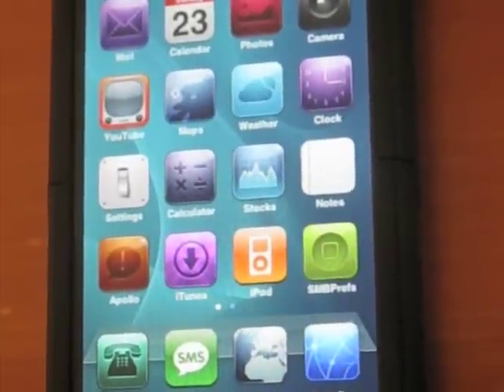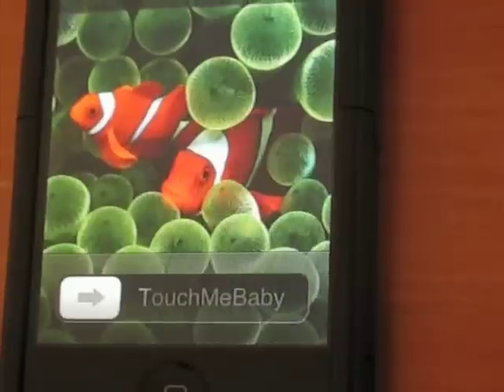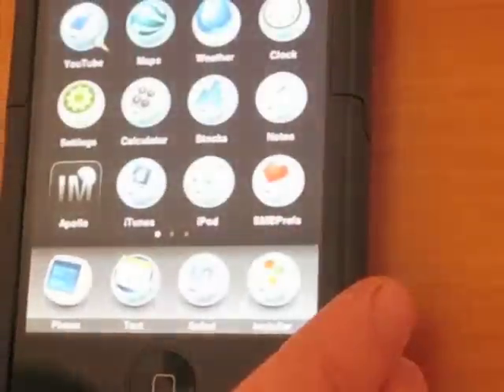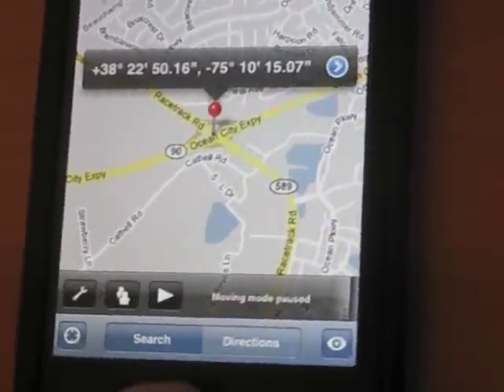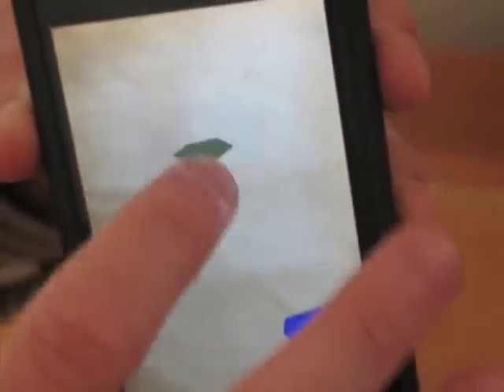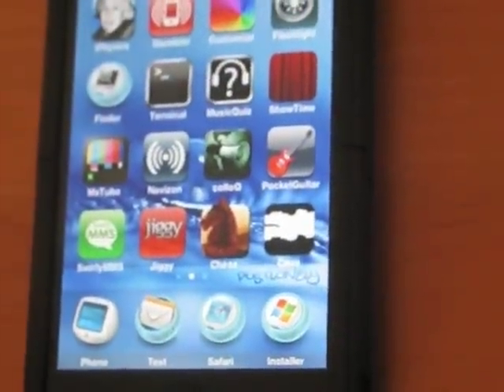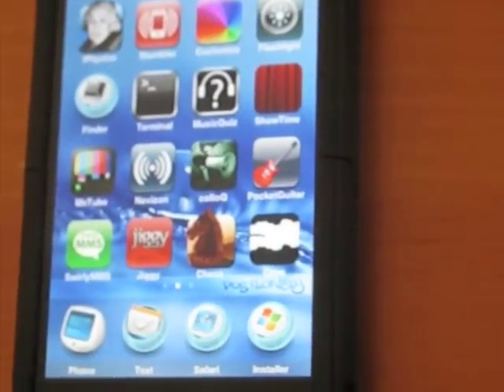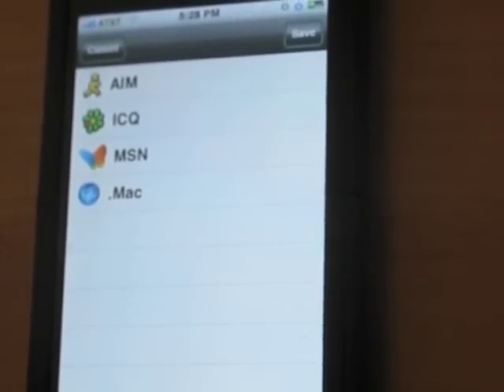iPhone Jailbreak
My nephew David explaining how to jailbreak an iPhone and providing a brief demo of a jailbroken iPhone.